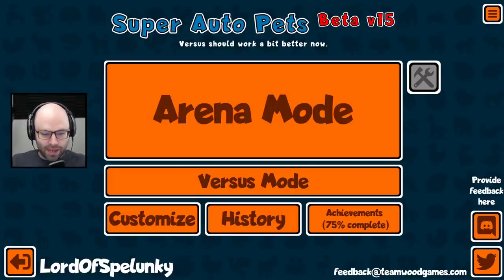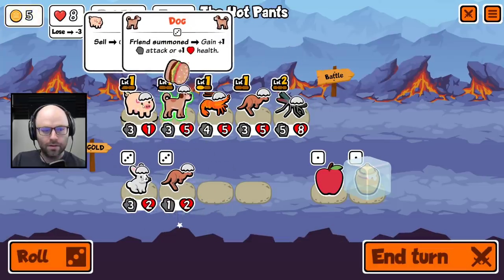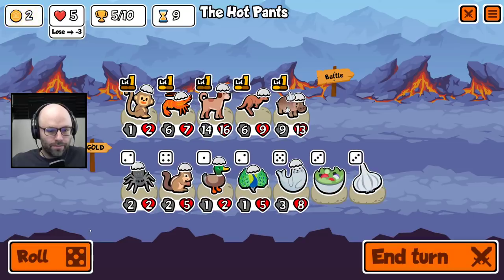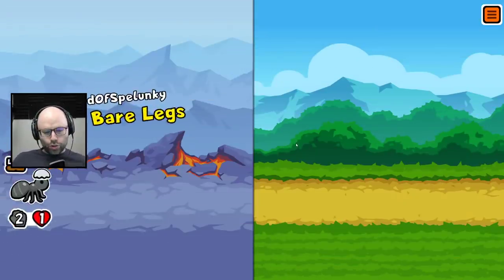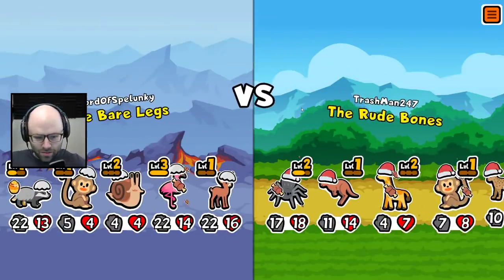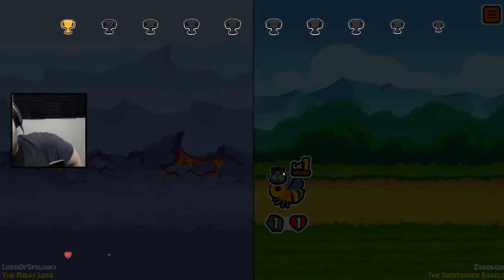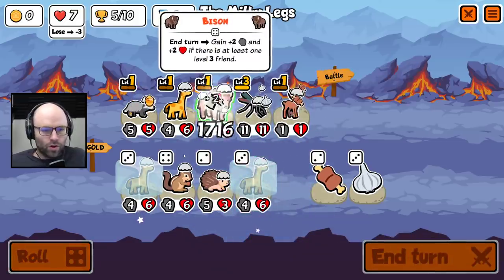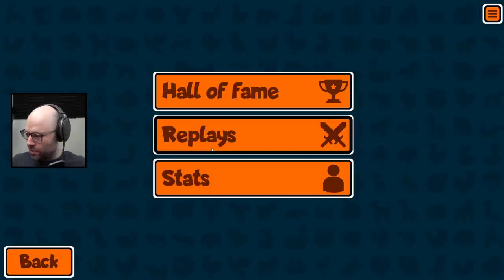2022 is the year of the badger (Super Auto Pets)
This is hot and fresh content just for YouTube, not one of those stinky stream VODs!